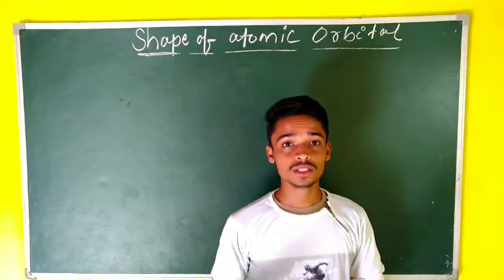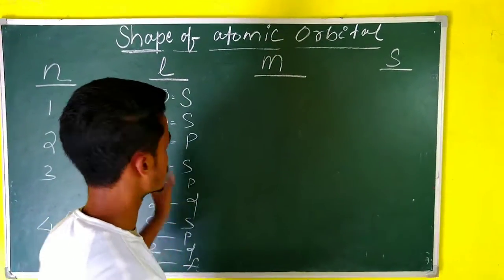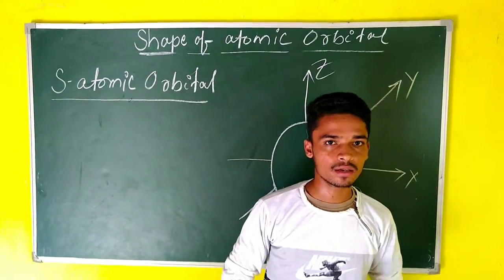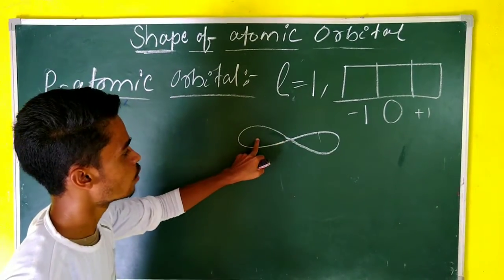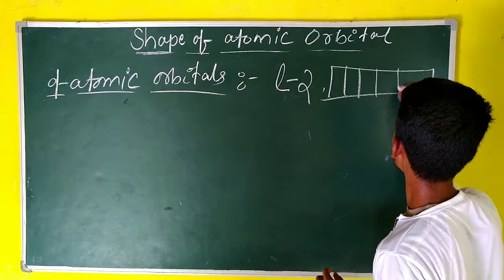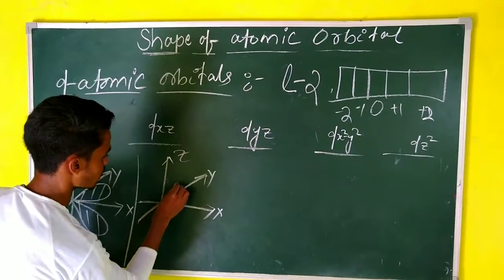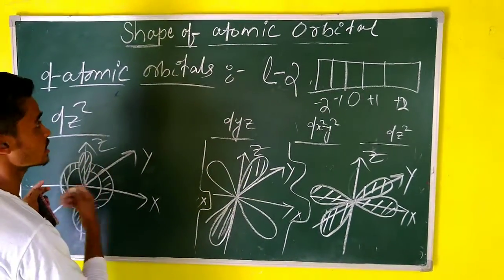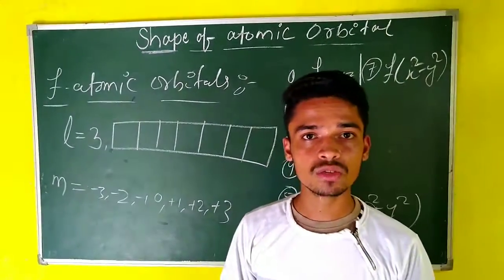Shape Of Atomic Orbitals Atomic Structure Concept-9 By Likun Class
This is a very important concept for
+2 science students
A short part of Chapter 11th class Chemistry
Atomic Structure
These two concepts also use in Shape Of Atomic Orbitals
Enterance related Concept